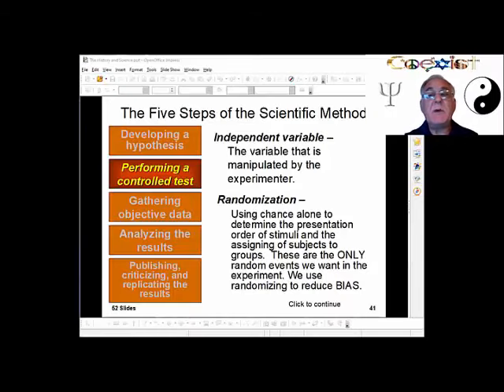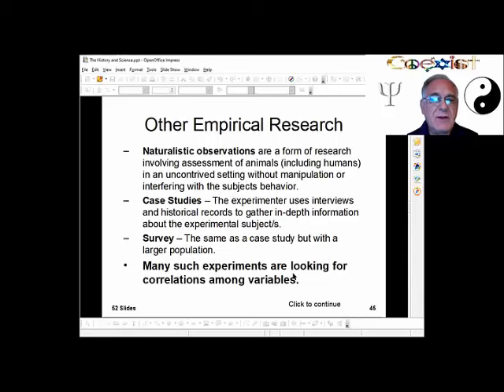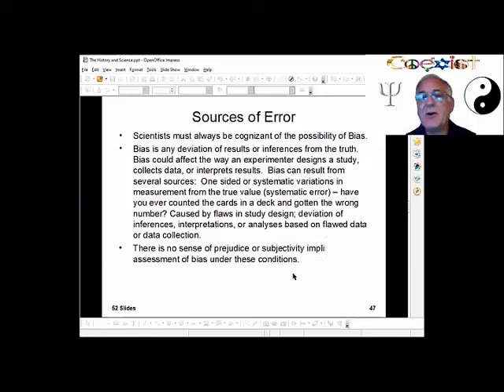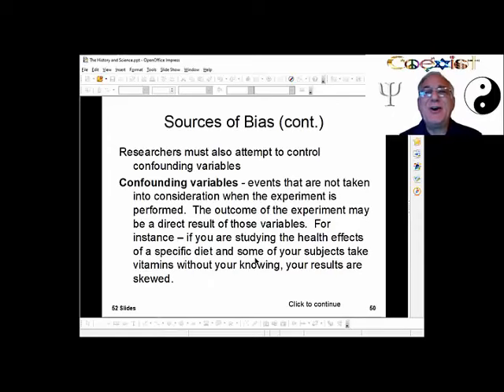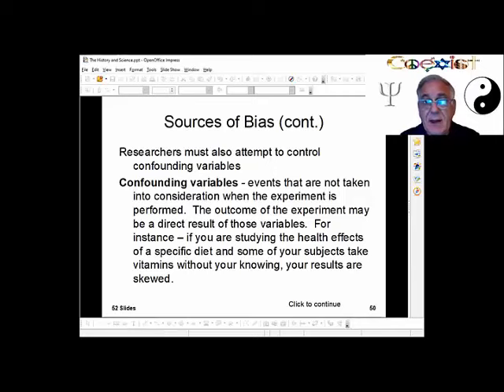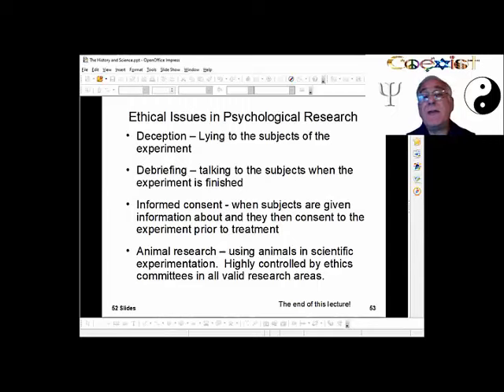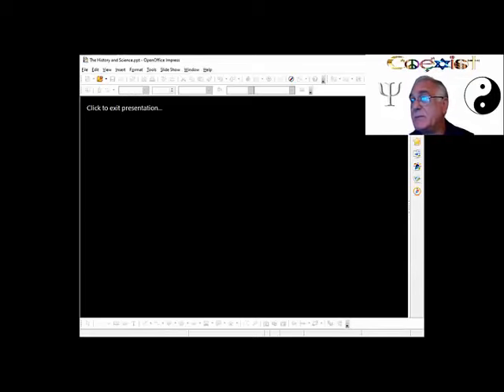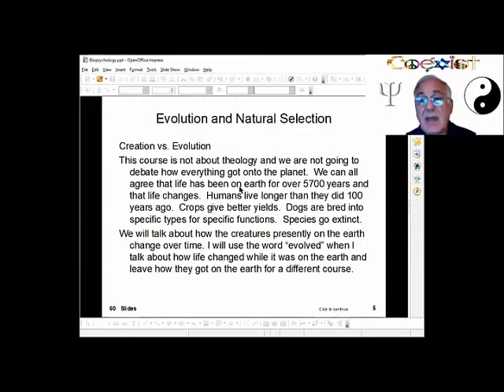DAY 4 ZOOM General Psychology Fall 2020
The fourth day of zoom lectures for general Psychology
Mr. Rossman's transcribed LECTURE files for Introduction to Psychology:
This online text version can be used on any browser on any OS.
It is also compatible with most smart CELL PHONES.

General Psychology Supplemental Site for students who want to know a little more about a specific topic. This site is open for anyone to use and can be shared to people who are not taking the college class.